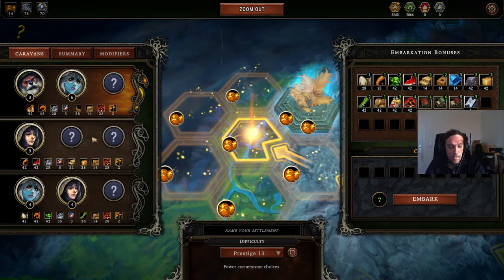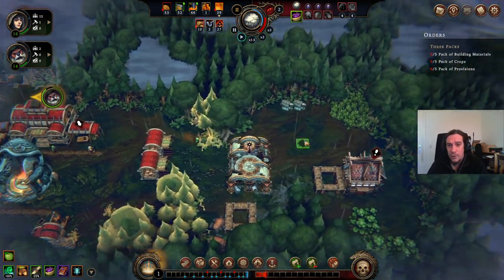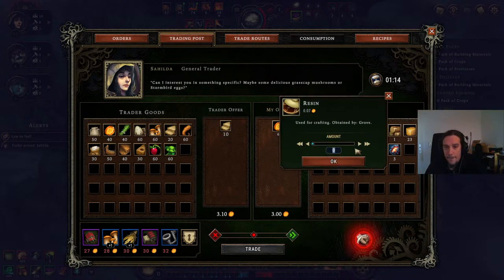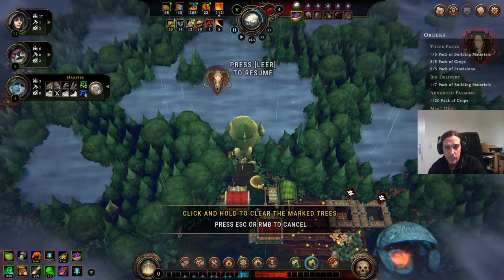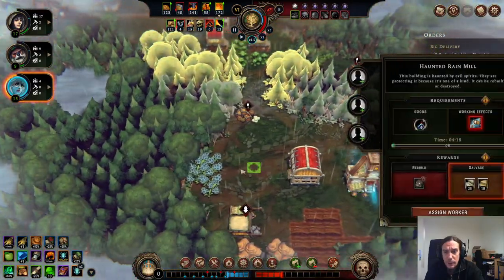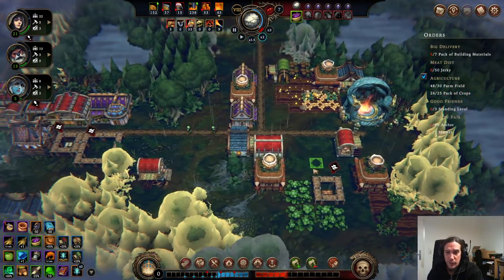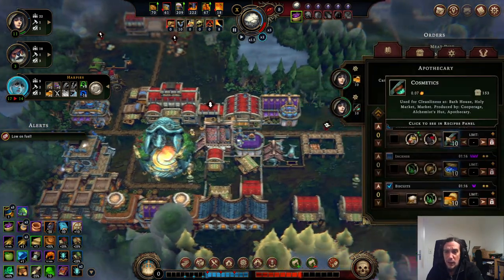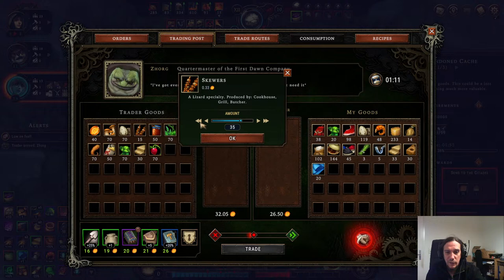PRESTIGE 13 GAMEPLAY Lets Play AGAINST THE STORM Playthrough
This is a Gameplay Series of Against The Storm, showing some Let's Play Playthrough, featuring various prestige difficulties.